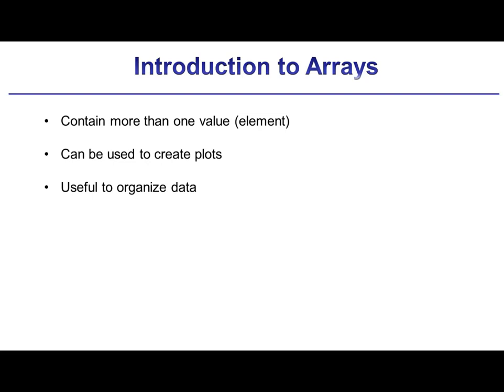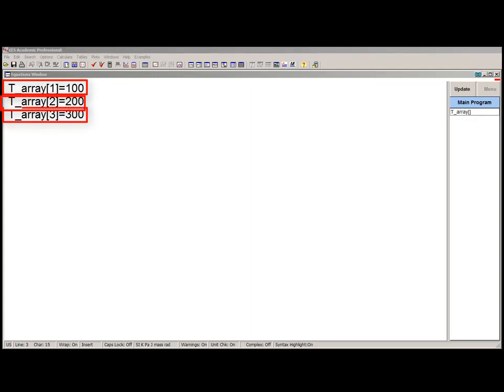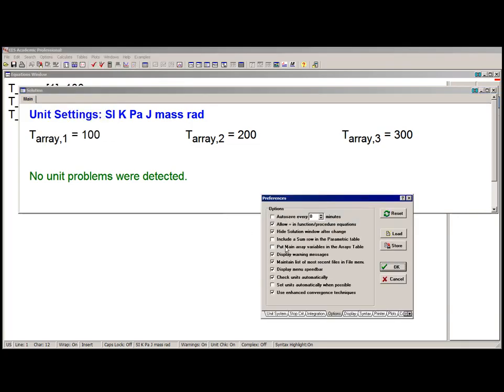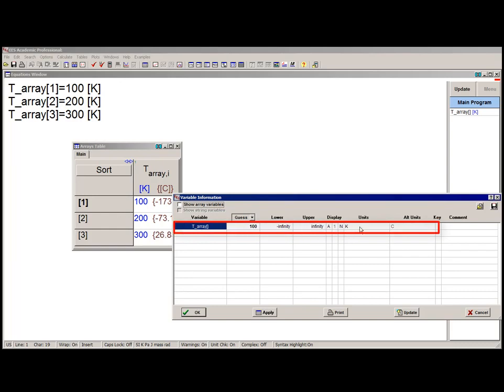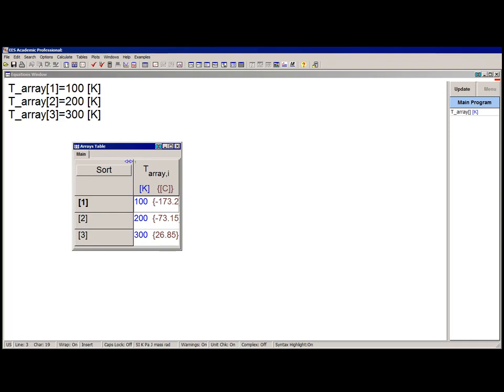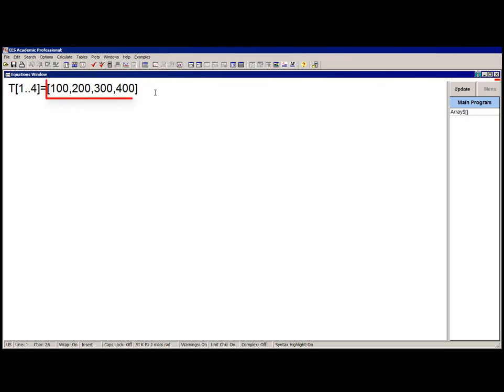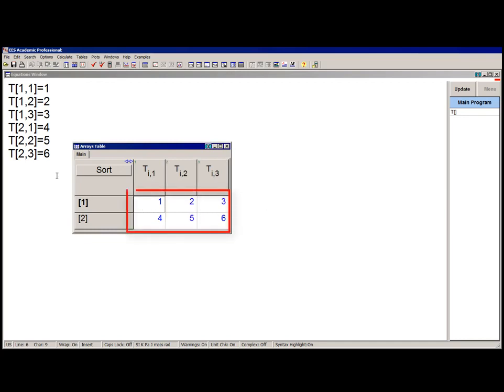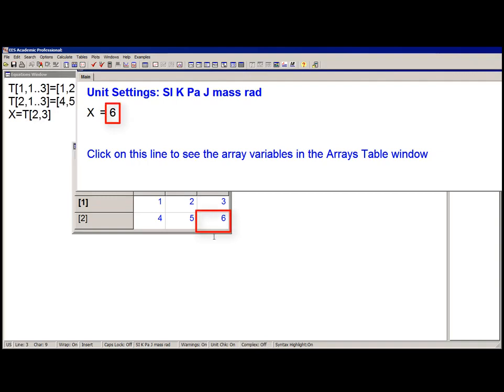Introduction to Arrays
Introduction to using array variables in EES.